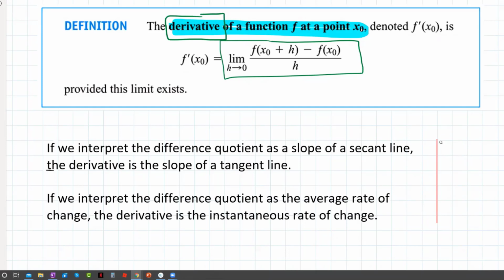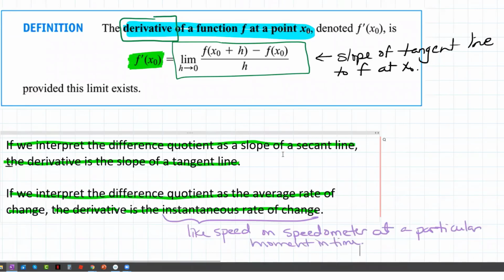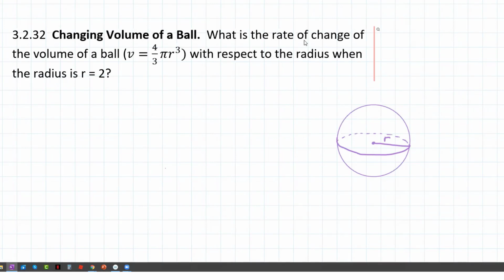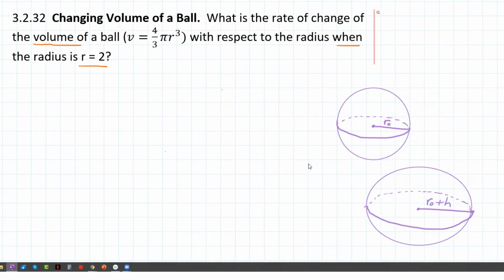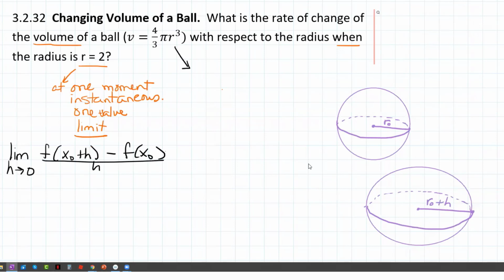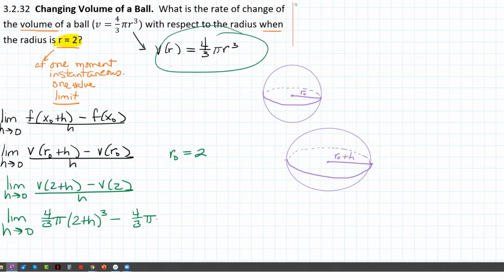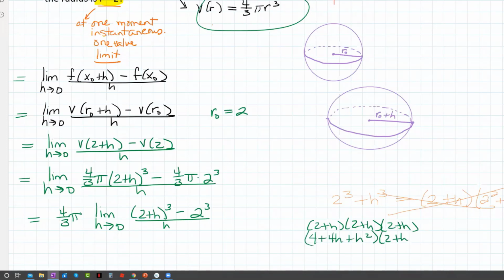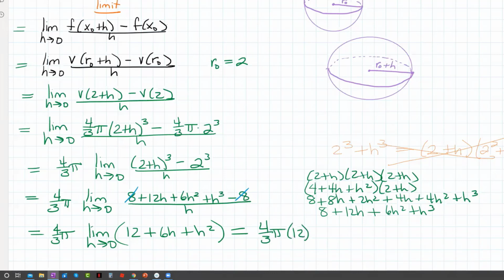Application of Derivative at a Point - Rate of Change of Volume of Sphere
We use the llimit of the difference quotient definition of the derivative at a point to find the rate of change of the volume of a sphere at the moment its radius is 2.